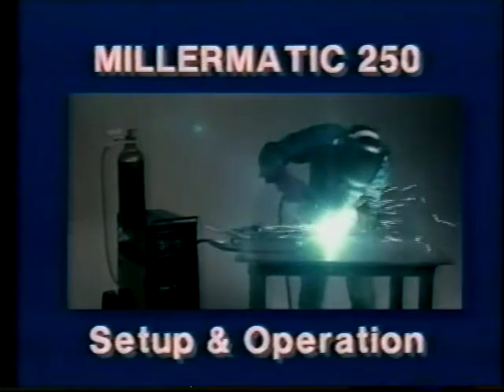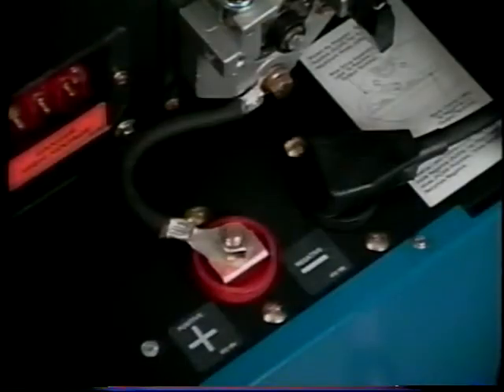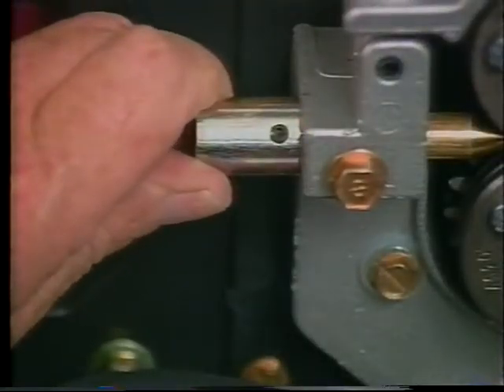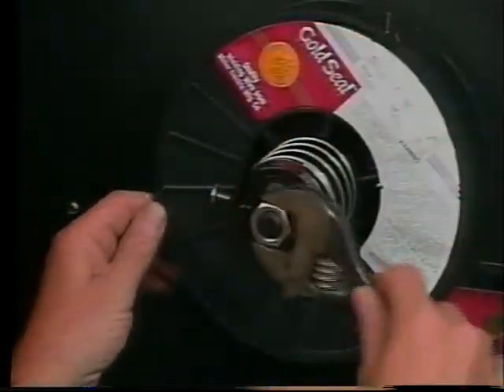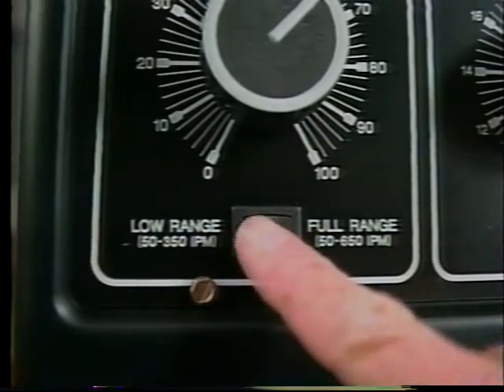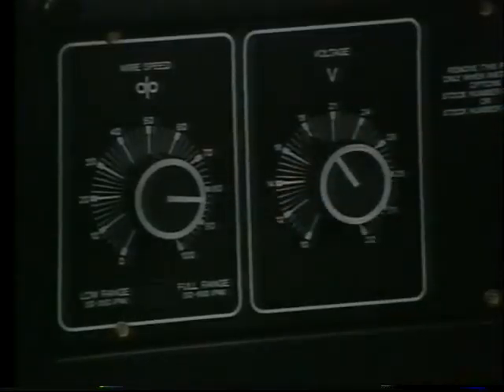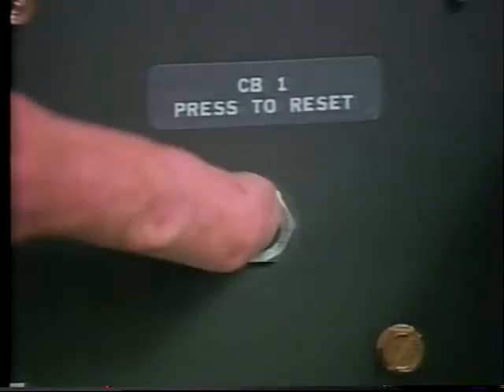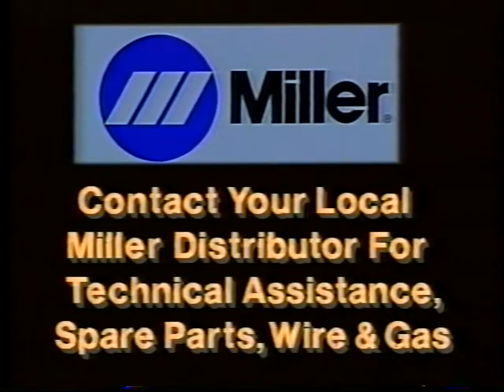MillerMatic 250 Setup and Operation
Setup and Operation video of MillerMatic250 MIG welder.